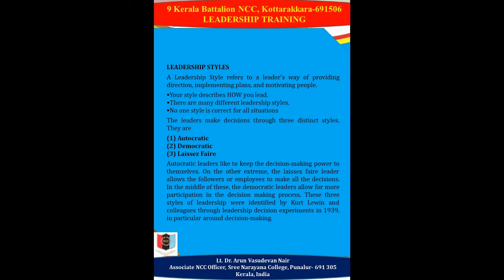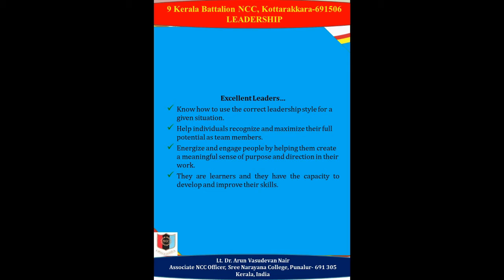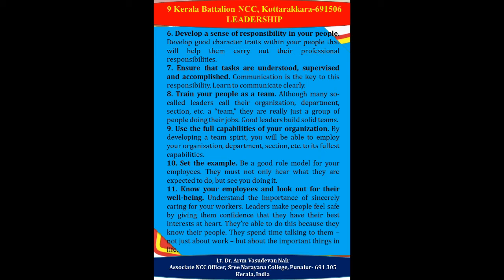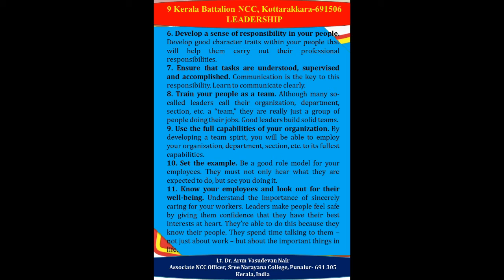LEADERSHIP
definitions
types
characterstics
principles